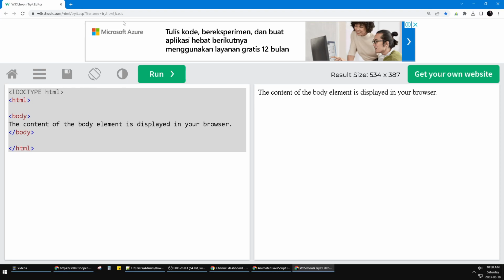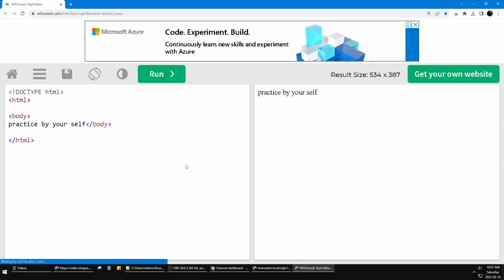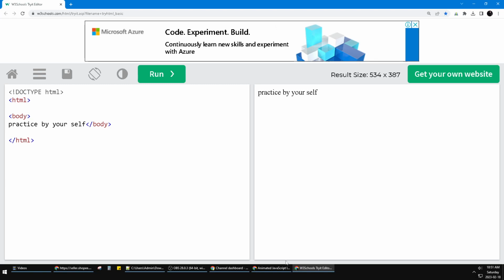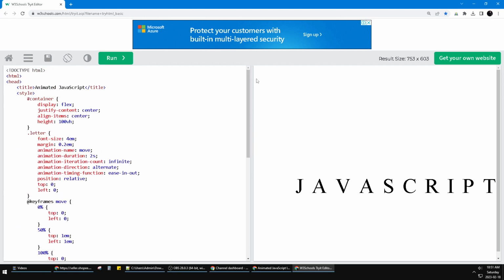~ Can't Afford Paid HTML Editors? Try W3Schools for Free! Watch to Master HTML Coding Easily!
Unlock the world of HTML coding without breaking the bank! In this video, we explore the wonders of W3Schools' Tryit Editor, a free and powerful tool that is a game-changer for both web developers and bloggers. If you're on a budget and seeking an efficient HTML practice platform, you're in the right place.

🚀 Master HTML Coding with W3Schools Tryit Editor!

Are you a budding web developer or blogger eager to enhance your HTML skills without spending a dime? Look no further! W3Schools Tryit Editor is the go-to solution for affordable and effective HTML practice. Join us as we delve into the features, advantages, and a step-by-step guide on how to make the most of this fantastic free tool.

🔍 Why W3Schools Tryit Editor?

We'll uncover the benefits and potential drawbacks, ensuring you have a comprehensive understanding of what this editor brings to the table. From its user-friendly interface to the flexibility it offers for JavaScript experimentation, we've got you covered.

💡 HTML Mastery Made Easy!

Discover how W3Schools Tryit Editor simplifies HTML coding, making it accessible for everyone. Whether you're a seasoned developer or just starting, this tool is designed to cater to all skill levels.

🌐 Practice Anywhere, Anytime!

No server installation required! Explore the convenience of practicing HTML on the go with W3Schools Tryit Editor. We'll guide you through the steps to unleash your HTML wizardry effortlessly.

👉 Ready to level up your HTML skills? Hit play now and start coding with W3Schools Tryit Editor! Happy coding! 🖥️✨